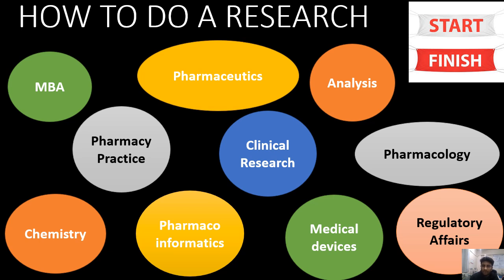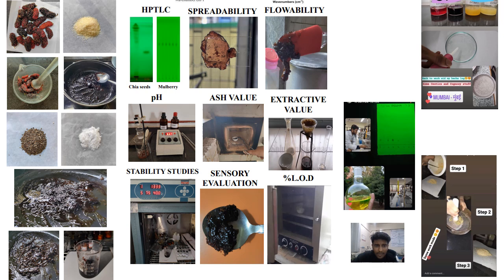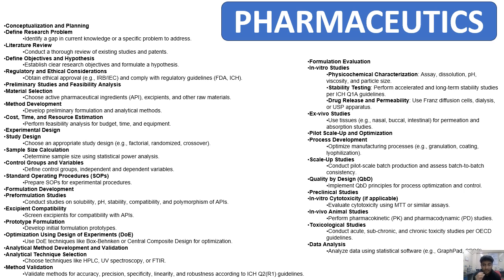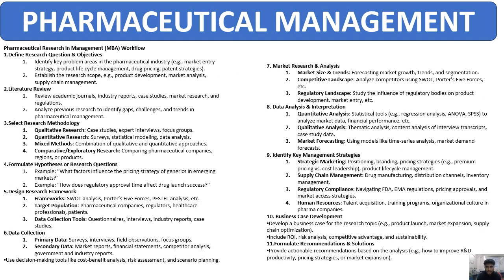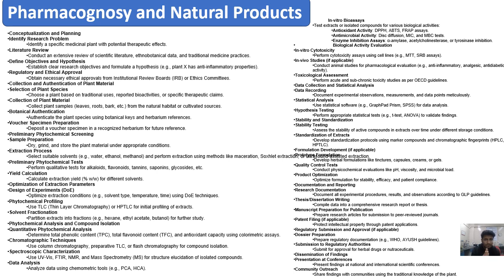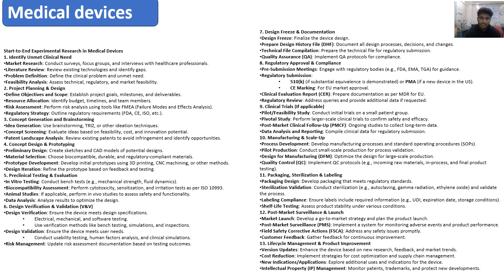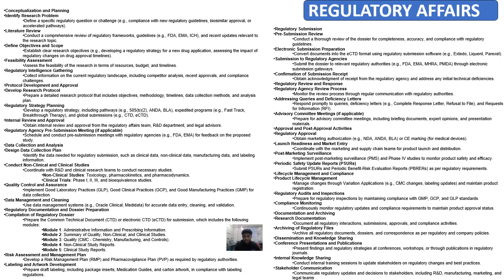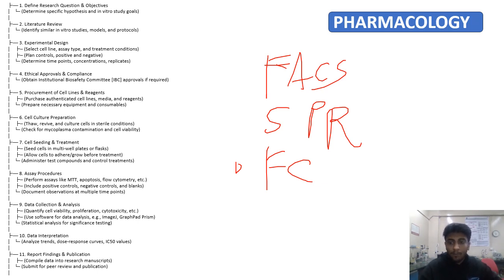HOW TO DO A RESEARCH DIFFERENT DOMAINS OF RESEARCH COMPLETE INFORMATION ON START TO END EXPERIMENTAL